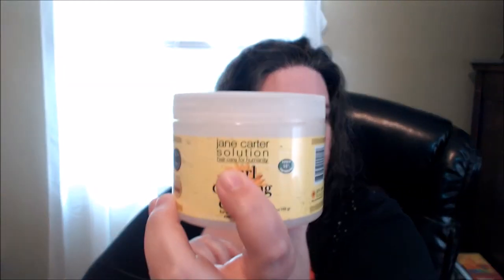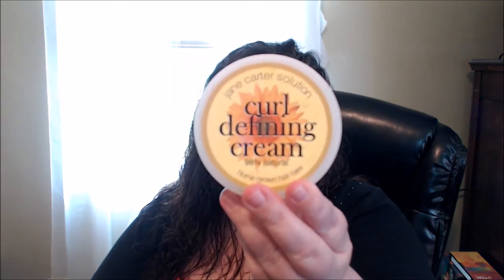How I Style My Hair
Hey Beauties.. Sharing how i style and do my hair.